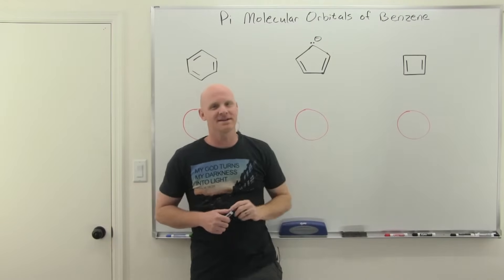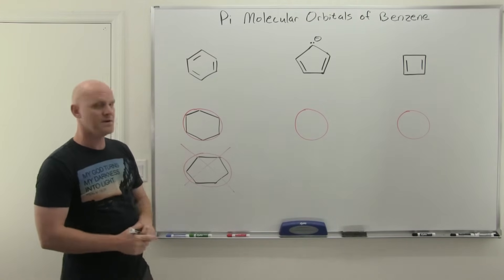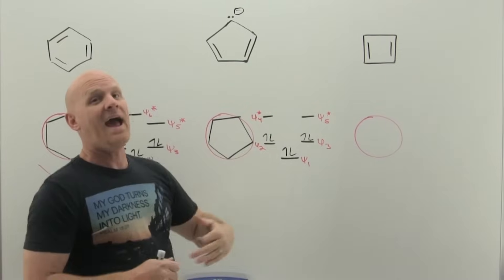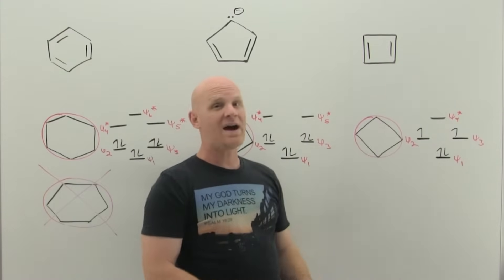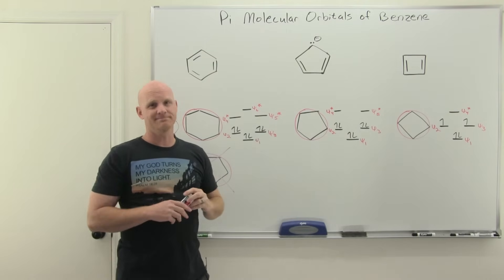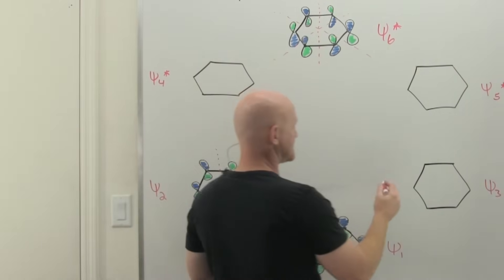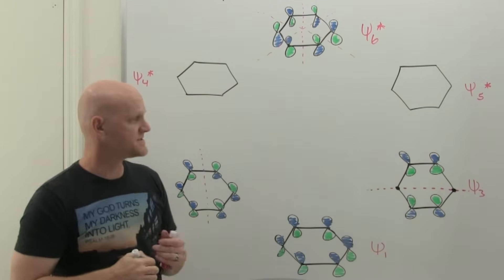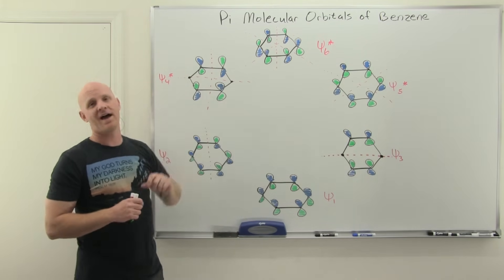17.4 Pi Molecular Orbitals of Benzene | Organic Chemistry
Chad provides a lesson on the Pi Molecular Orbitals of Benzene and other aromatic and antiaromatic compounds.  He begins with an introduction to Frost circles and how they are used to draw the MO diagrams of aromatic and antiaromatic compounds including benzene, the cyclopentadienyl anion, and cyclobutadiene.  He concludes the lesson by showing how to draw each of the six pi molecular orbitals of benzene.

00:00 Lesson Introduction
00:37 MO Diagrams and Frost Circles
07:17 The Pi Molecular Orbitals of Benzene